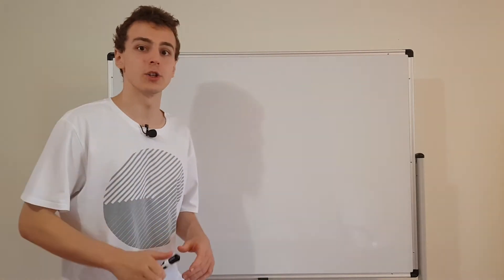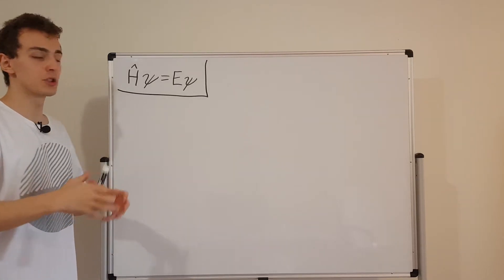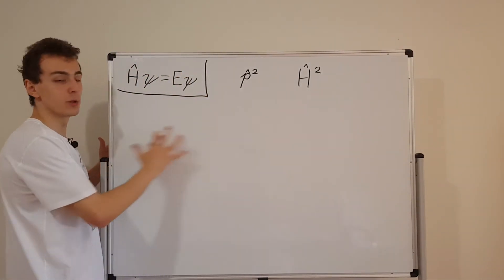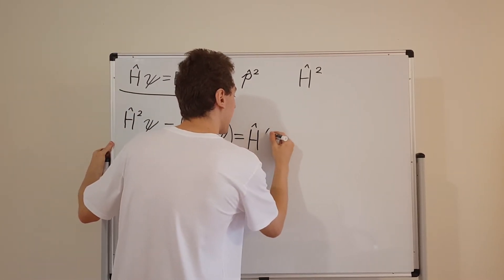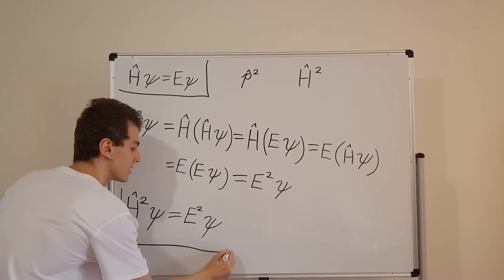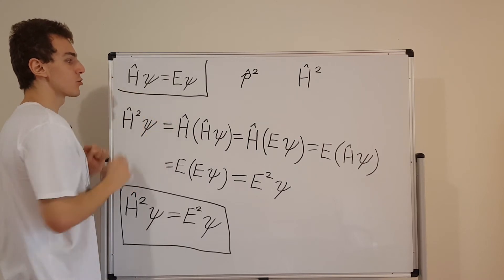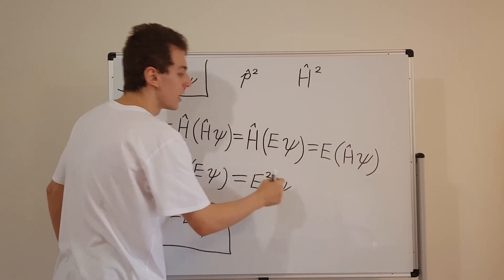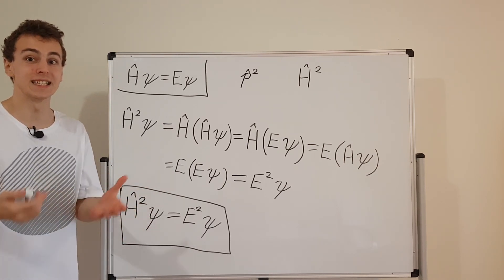Stationary States [Part 4] Square of the Hamiltonian Operator (H Squared) and Eigenvalues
I discuss the square of the Hamiltonian operator and derive a relationship involving its eigenvalues, which are the squares of the allowed energies E.

Konstantin Lakic